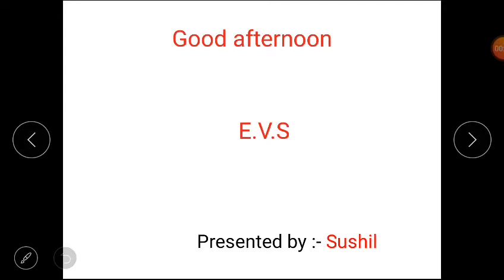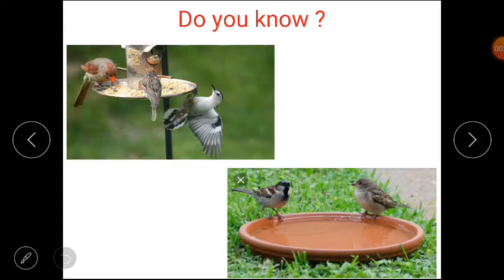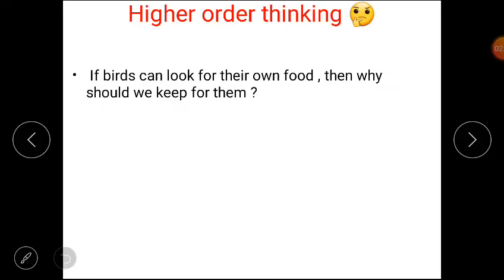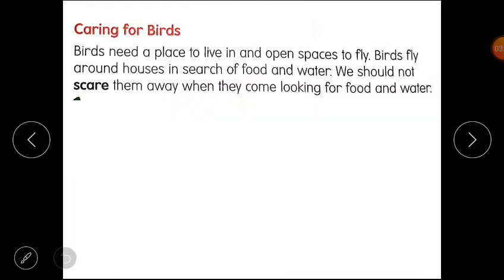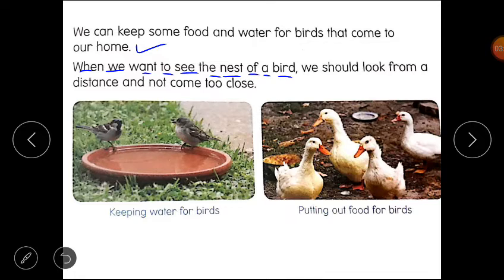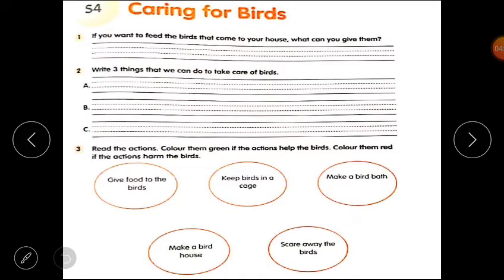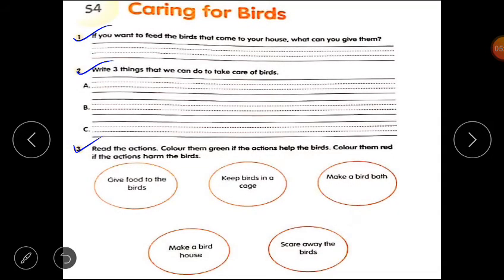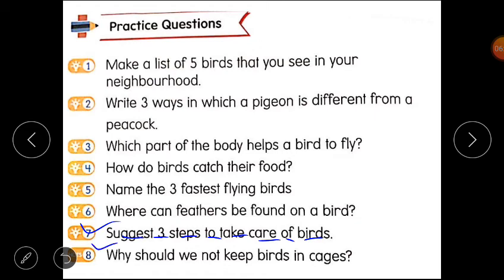Class 1(E.V.S)- Lesson 4(Caring for Birds) of block 16(Chirpy Birds).